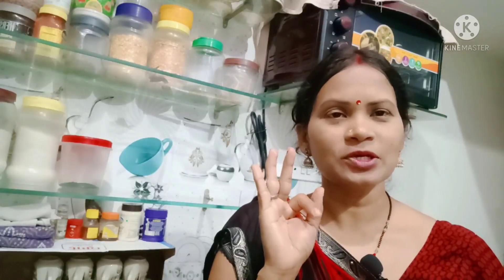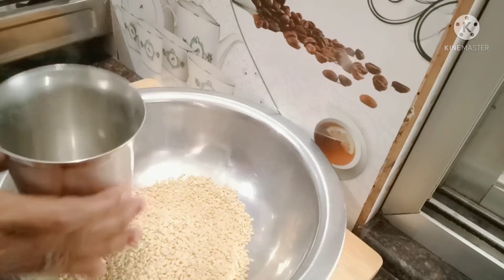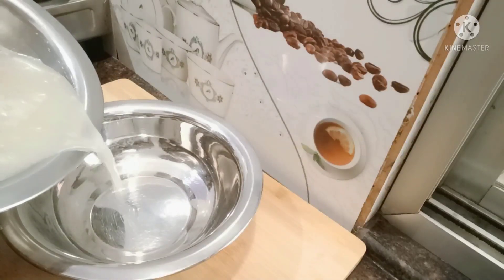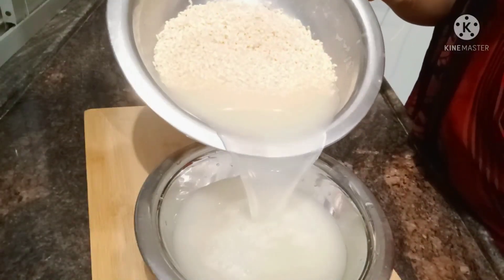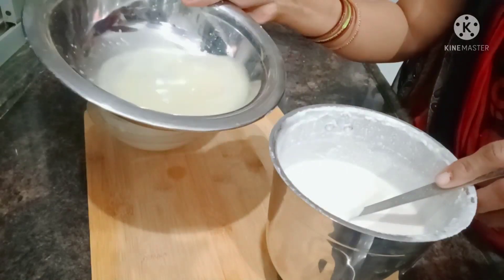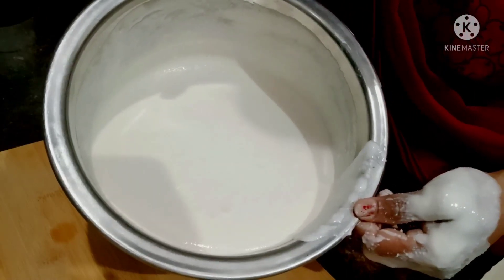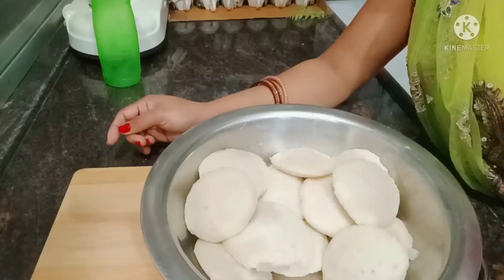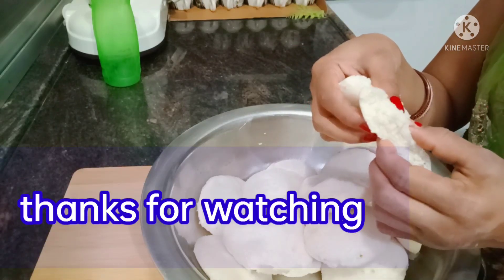Soft Idli Batter l रुई जैसे इडली बैटर बनाने के 3 टिप्स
Soft Idli Batter l रुई जैसे इडली बैटर बनाने के 3 टिप्स l How to make idli batter

नमस्कार दोस्तो आज मैं आप लोगों के साथ सॉफ्ट इडली बैटर कैसे बनाते हैं शेयर करने जा रही हूं अगर मेरी वीडियो आपको अच्छी लगेगी तो आप मेरे चैनल को सब्सक्राइब कीजिएगा l

_________ ɴᴏᴛᴇ :- ɴᴏ ᴄᴏᴘʏʀɪɢʜᴛ ꜰᴏʀ ᴍᴜꜱɪᴄ ʜᴇʀᴇ.ᴀʟʟ ᴛʜᴇ ʙᴀᴄᴋɢʀᴏᴜɴᴅ ᴘʜᴏᴛᴏꜱ ʙᴇʟᴏɴɢꜱ ᴛᴏ ᴛʜᴇɪʀ ᴏᴡɴᴇʀ. ᴄᴏᴘʏʀɪɢʜᴛ ᴅɪꜱᴄʟᴀɪᴍᴇʀ: ᴜɴᴅᴇʀ ꜱᴇᴄᴛɪᴏɴ 107 ᴏꜰ ᴛʜᴇ ᴄᴏᴘʏʀɪɢʜᴛ ᴀᴄᴛ 1976, ᴀʟʟᴏᴡᴀɴᴄᴇ ɪꜱ ᴍᴀᴅᴇ ꜰᴏʀ "ꜰᴀɪʀ ᴜꜱᴇ" ꜰᴏʀ ᴘᴜʀᴘᴏꜱᴇꜱ ꜱᴜᴄʜ ᴀꜱ ᴄʀɪᴛɪᴄɪꜱᴍ, ᴄᴏᴍᴍᴇɴᴛ, ɴᴇᴡꜱ ʀᴇᴘᴏʀᴛɪɴɢ, ᴛᴇᴀᴄʜɪɴɢ, ꜱᴄʜᴏʟᴀʀꜱʜɪᴘ ᴀɴᴅ ʀᴇꜱᴇᴀʀᴄʜ. ꜰᴀɪʀ ᴜꜱᴇ ɪꜱ ᴀ ᴜꜱᴇ ᴘᴇʀᴍɪᴛᴛᴇ